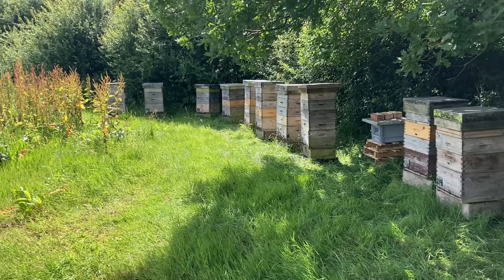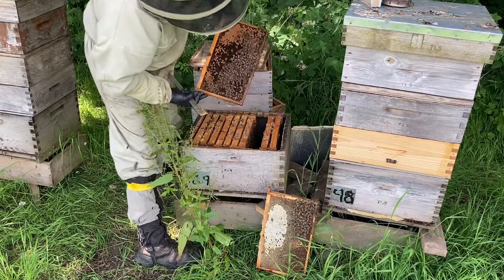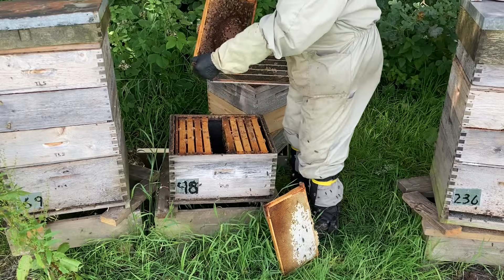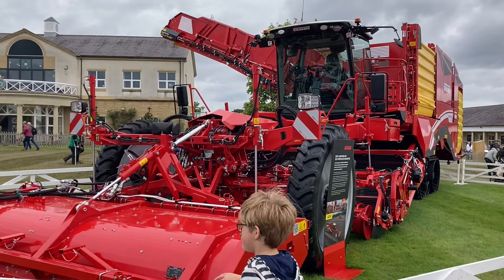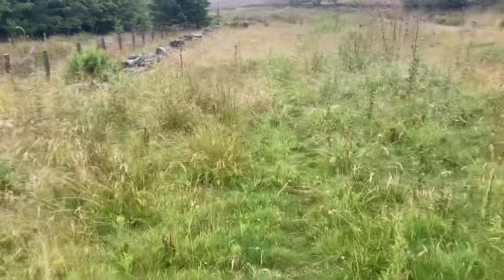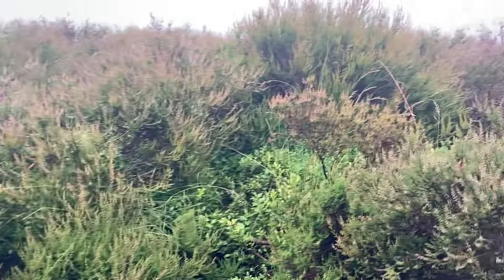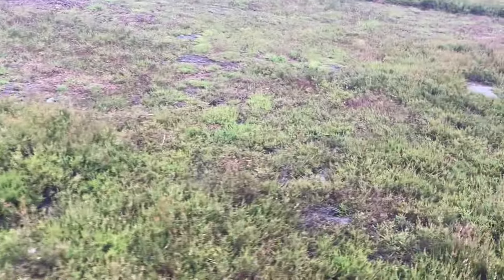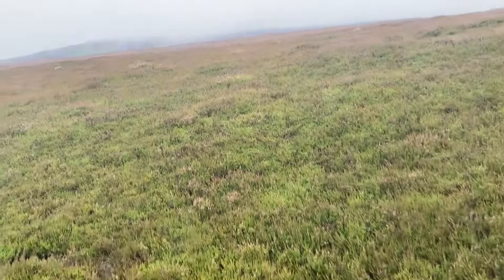Swales Honey - Splits, Show and Heather.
Checking up on some Demaree type splits.
A day at the Great Yorkshire Show and a look at  a heather moor. Time to move some bees???